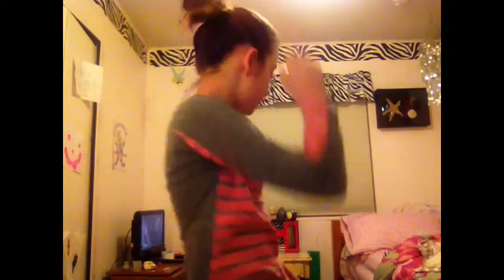Messy bun (didn't get to finish end of video sorry)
via YouTube Capture hey guys today in this video I'm showing you two ways to put of a messy bun btw I didn't get to finish the end of the video sorry I was just saying you can do what ever you want with your bagngs